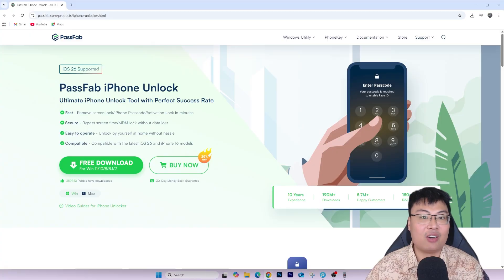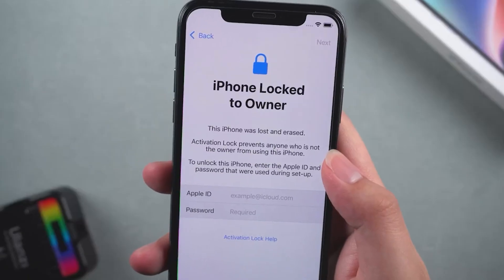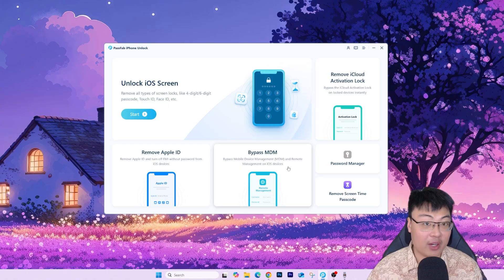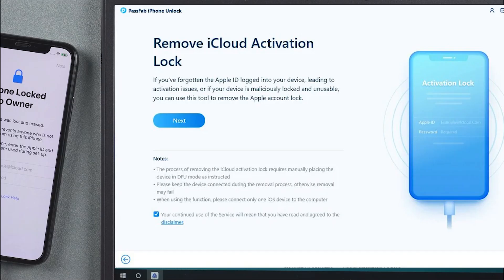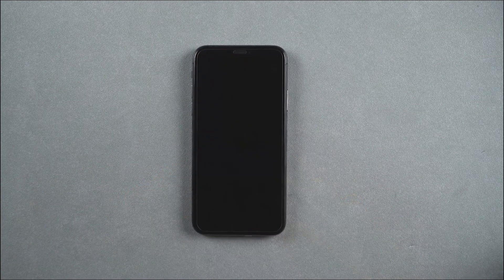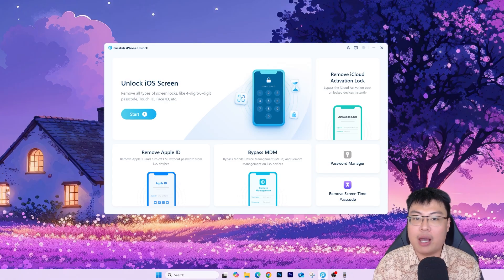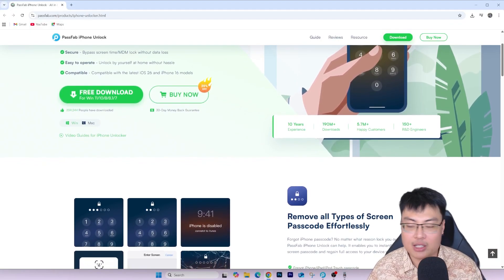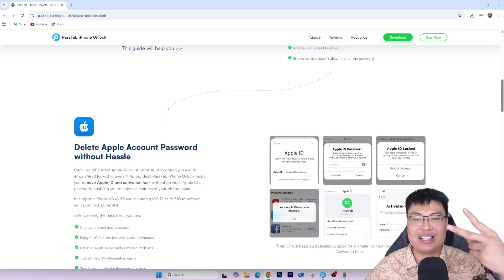Remove iCloud Activation Lock without Previous Owner | PassFab Unlock iPhone Locked to Owner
PassFab iPhone Unlock (
Remove iCloud Activation Lock without the previous owner and easily unlock 'iPhone Locked to Owner’ screen—no Apple ID required.

Seeing the “Locked to Owner” message on your iPhone? If you bought a second-hand device—or simply forgot your Apple ID—unlocking the iCloud activation lock is easier than you think. This step-by-step guide will walk you through unlocking an iPhone locked to its owner, even if you don’t have the Apple ID or password. Compatible with all models from iPhone X through the latest iPhone 16, this method provides a permanent solution to remove iCloud restrictions and regain full access to your device.